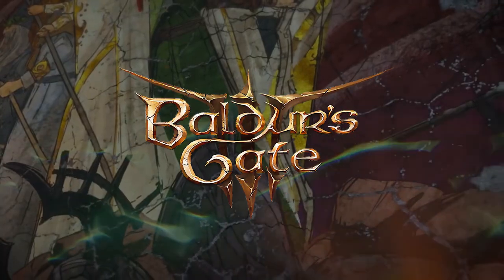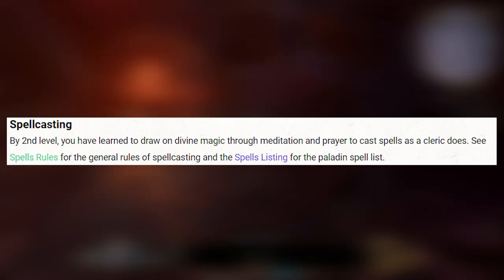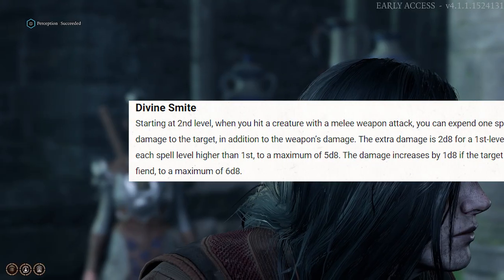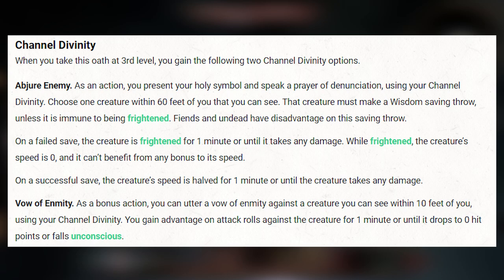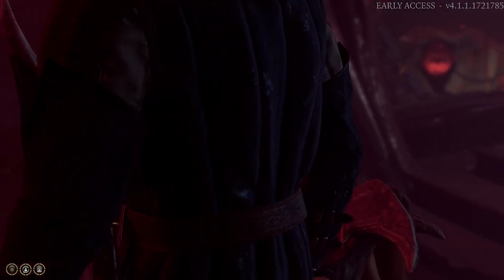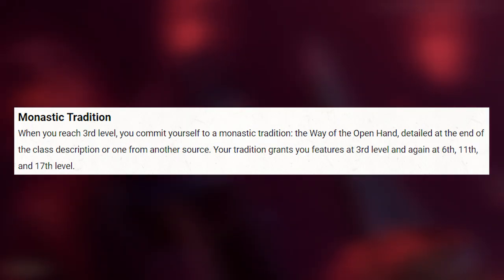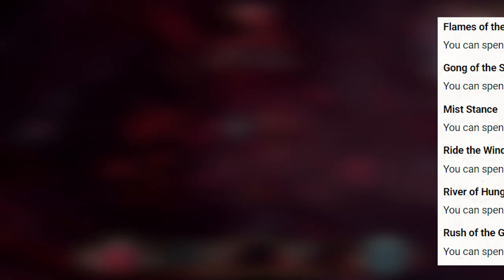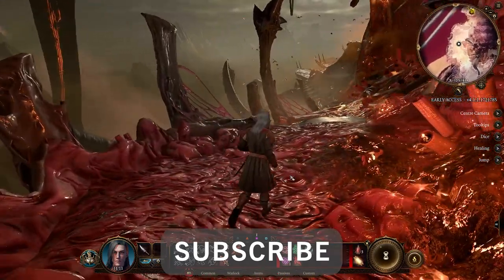Baldur's Gate 3 - NEW Upcoming Paladin & Monk Class! Subclasses, Artificer, Info + More!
Baldur's Gate 3 is still missing the Paladin and Monk class. Early Access already introduced us to many new classes: the Druid, Sorcerer, Barbarian and the Bard. So the only question is when they will come. Anyway, if you want more information for them, check it out!

Timestamps:
0:00 - Upcoming Paladin & Monk Class
0:24 - Paladin Class
2:35 - Paladin Subclasses
4:03 - Monk Class
5:40 - Monk Subclasses
7:37 - Potential Artificer DLC Class?